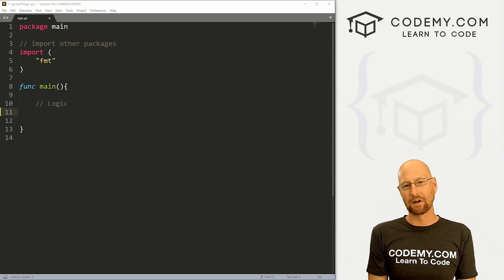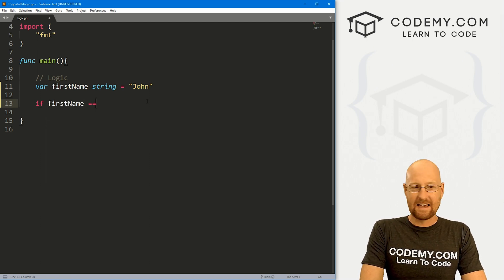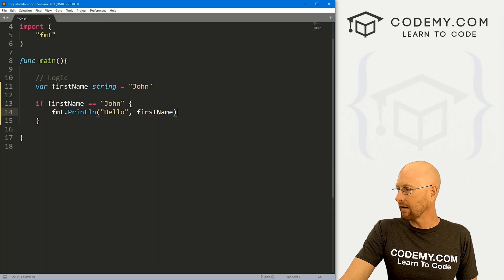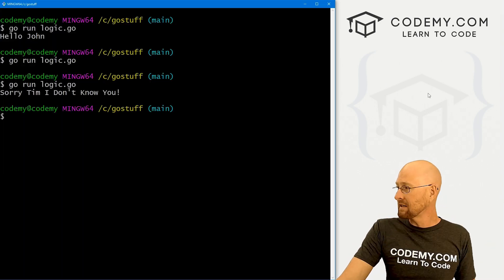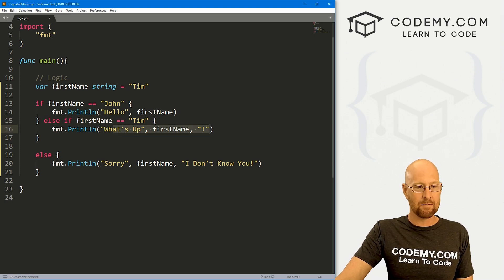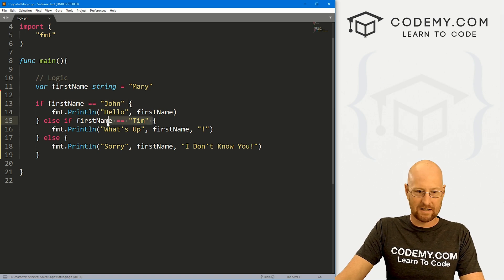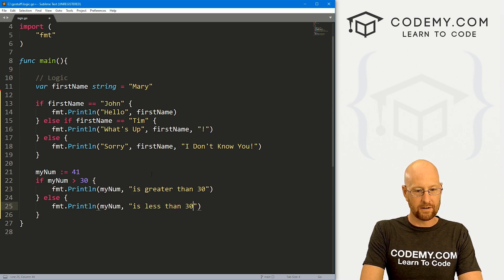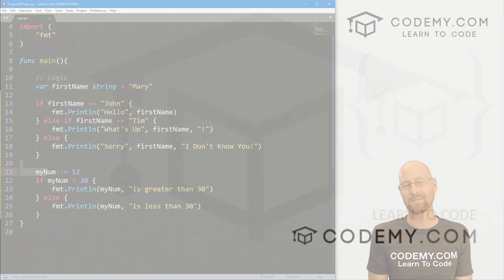Logic If Else Statements - Learn Golang #5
In this video we'll look at logic in Golang.

Logic in Go is pretty straight forward. In this video we'll look at if statements, if else statements, and if else if statements in golang.

We'll use the operators we learned about in the last video to create our if statements.

Timecodes

0:00​​ - Introduction
0:35 - Create firstName Variable
0:55 - Create If Statement
2:17 - Create If Else Statement
2:15 - Create Else IF Statement
3:57 - Position Matters!
5:04 - Using Greater Than
5:58 - Conclusion